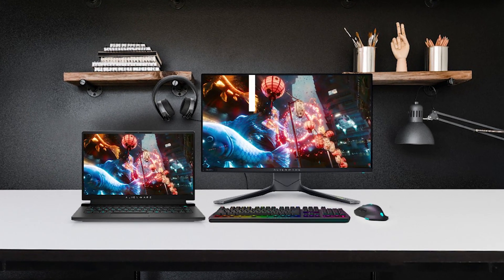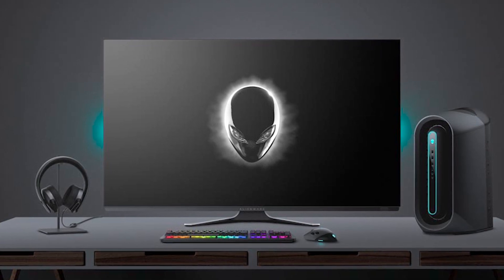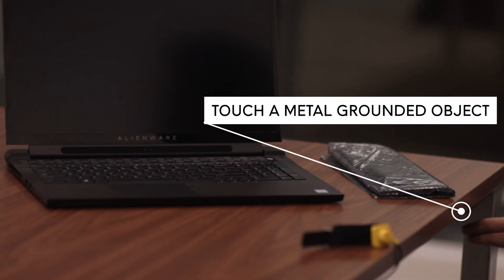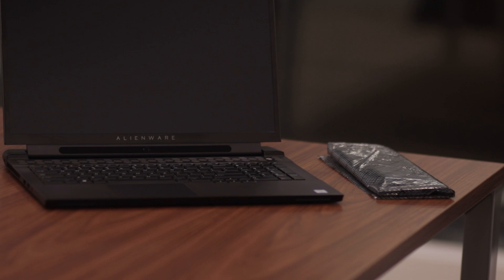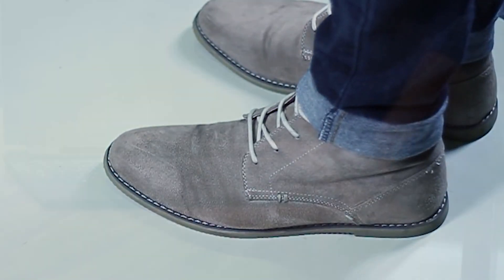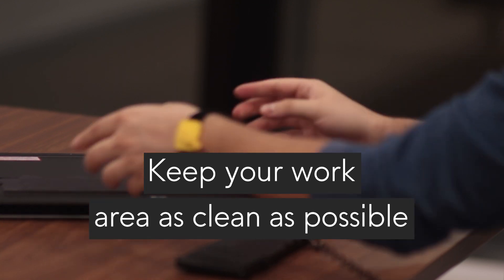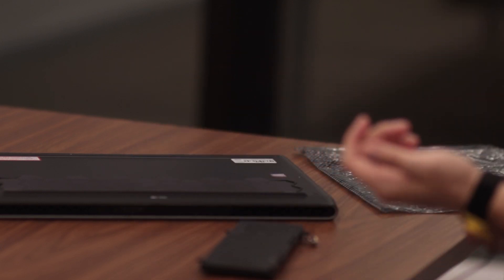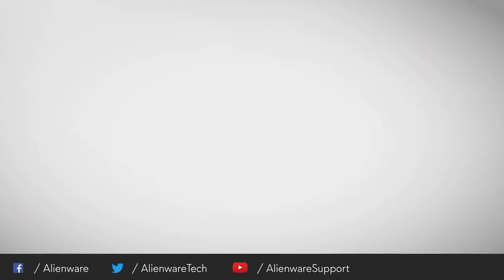Alienware Safety Precautions and ESD Protection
Alienware Safety Precautions and ESD Protection - Learn how to safely replace parts on your Alienware PC.